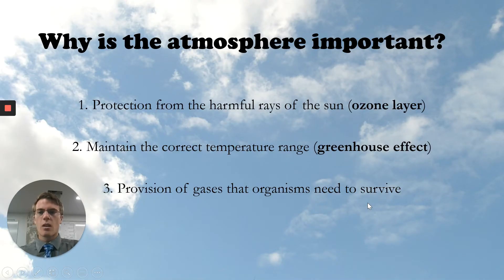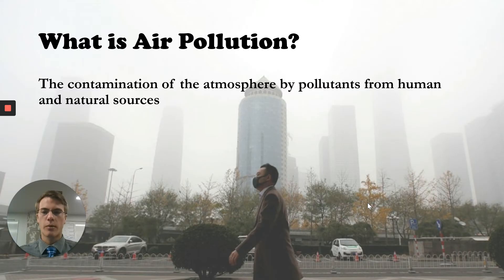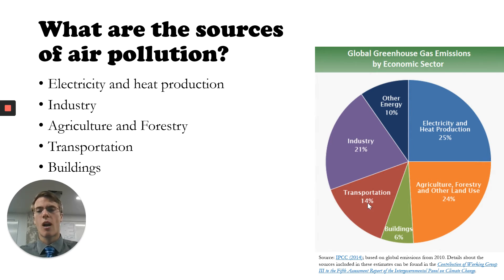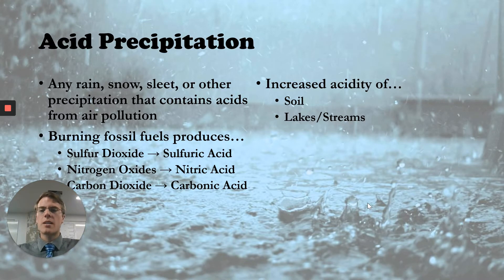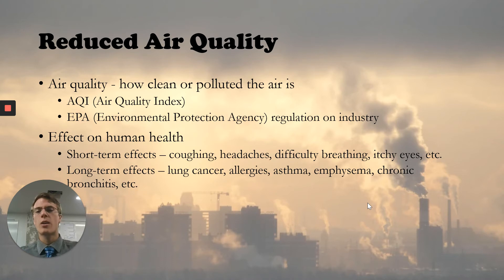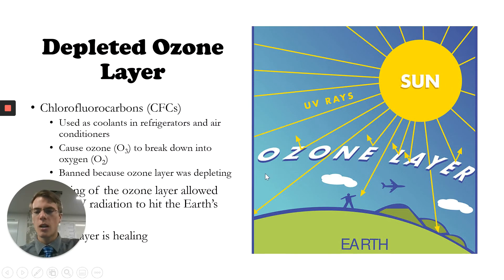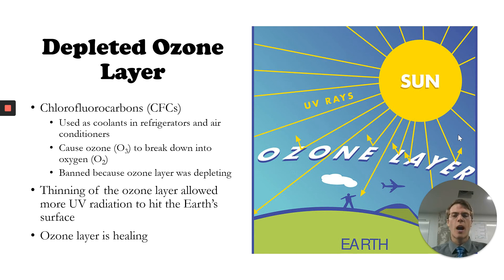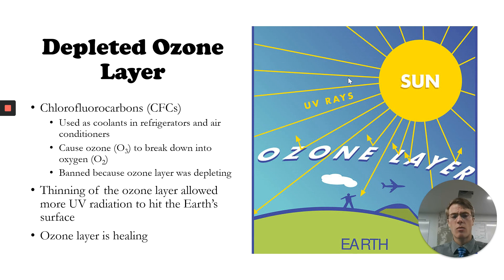Human Impact on the Atmosphere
This video describes how humans have impacted our atmosphere.